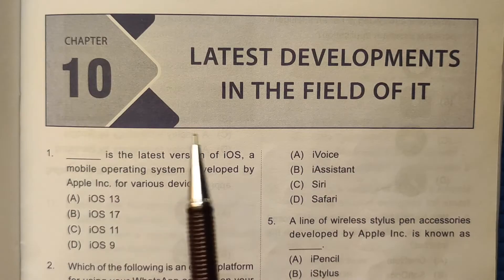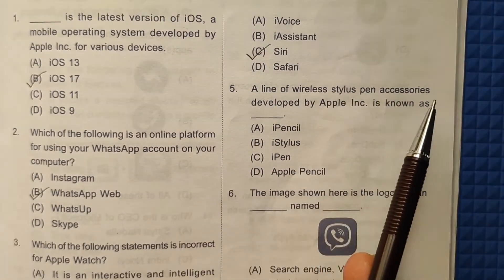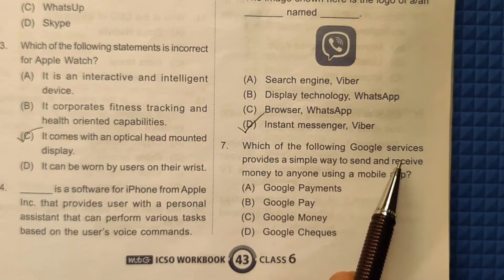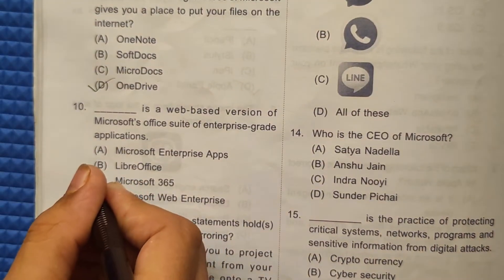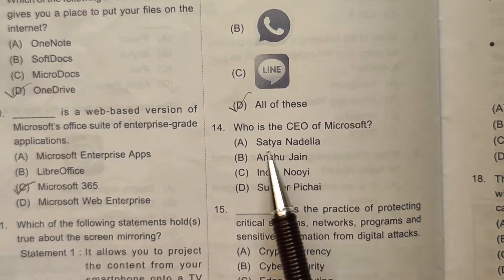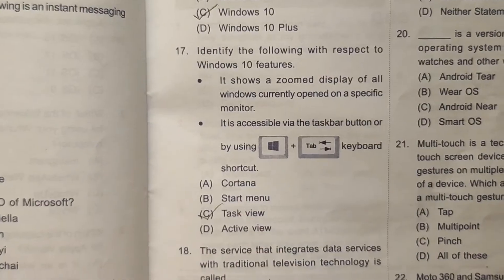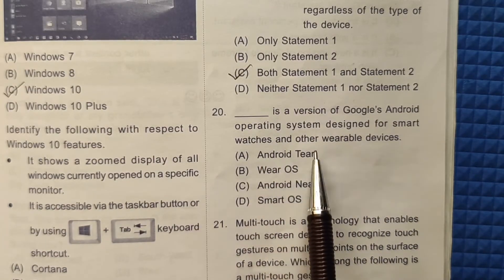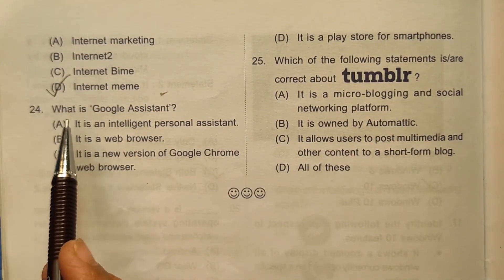Class 6 | Chapter 10, Latest Development in the Field of IT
Hello everyone, in this video, we are going to learn the tenth chapter of our International Computer Science Olympiad (ICSO), Latest Development in the Field of IT